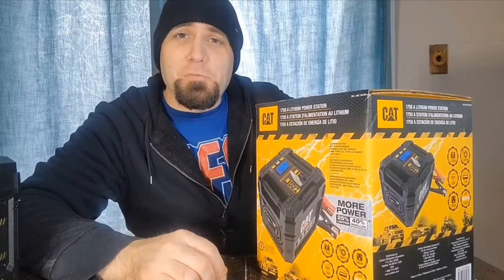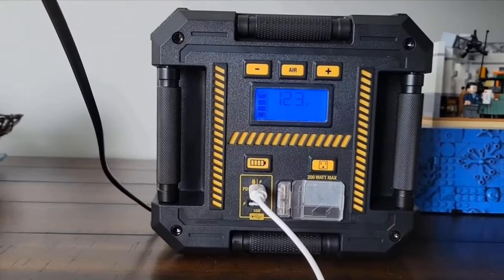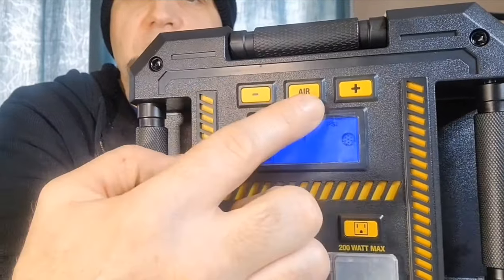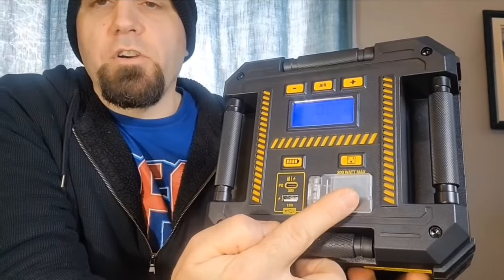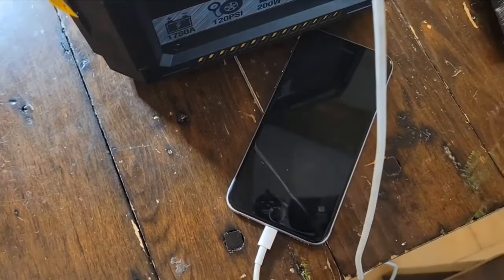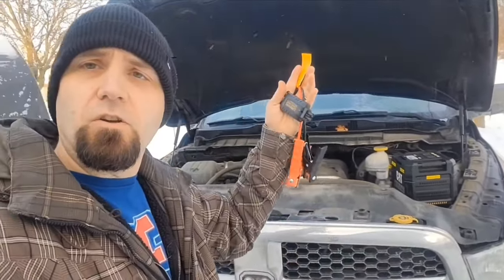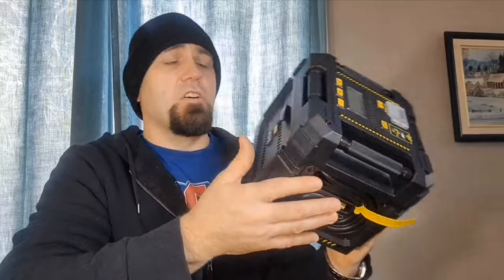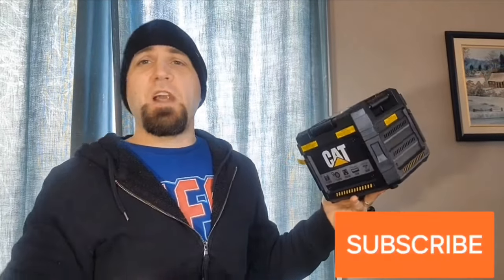CAT Lithium power station review (Part 1) - Costco PPSCL3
Review and test the PPSCL3 1750A Lithium power station from CAT tools.

Available at Costco, is this power station good enough to keep in your vehicle with your emergency kit, in your house for power outage or to supply electricity while camping?

Let's test the CAT POWER CUBE and see what it can do.
From power inverter 120v outlet, usb ports, air compressor,  jump start and LED light.

How to use cat power jump start?
How to use cat power air compressor?

Power source, power station, power inverter, portable power